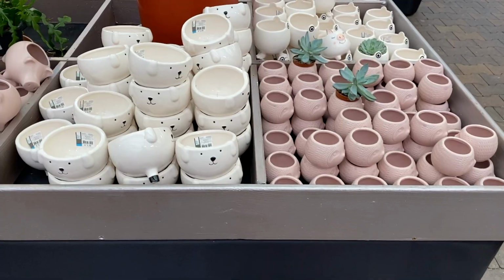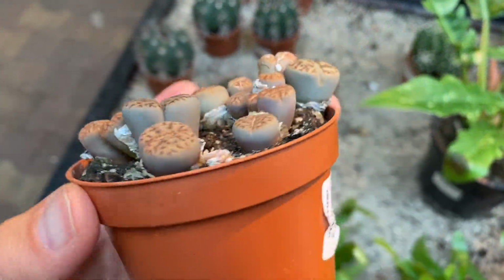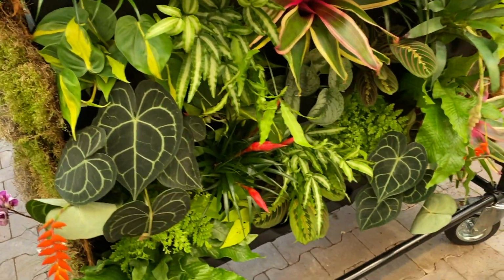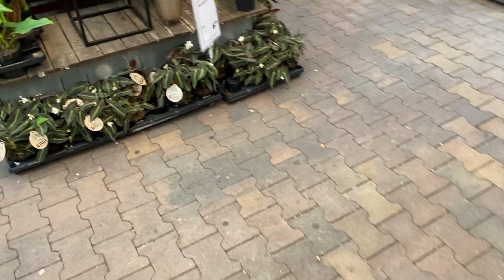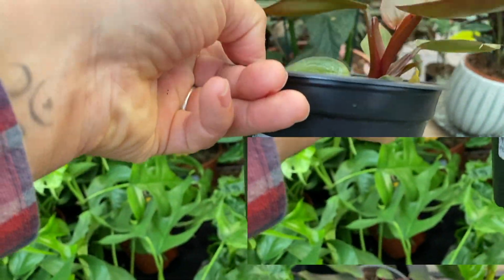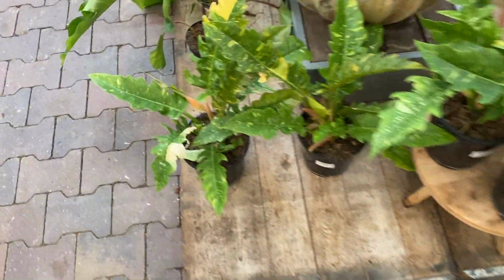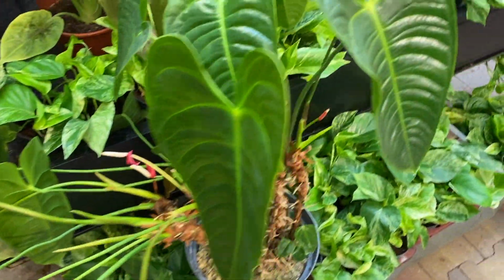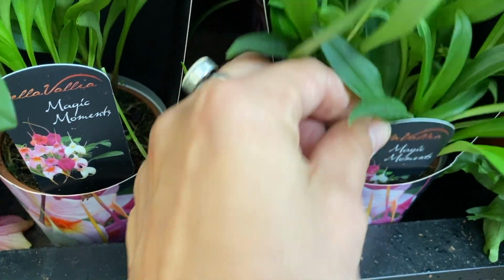RAREST plant shopping and HAUL | Intratuin Amsterdam | Plant with Roos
This shop had SO MANY AMAZING PLANTS! I was just there for myself but couldn't resist filming it for you. Seriously rare plants for a regular garden center, check it out and sorry in advance for any swearing!  I ended up buying quite a few plants even tho I'm not supposed to buy plants right now (I have a lot already and my boyfriend gets upset when i get more).

✿ Which plant do you like the best? What are your wishlist plants?